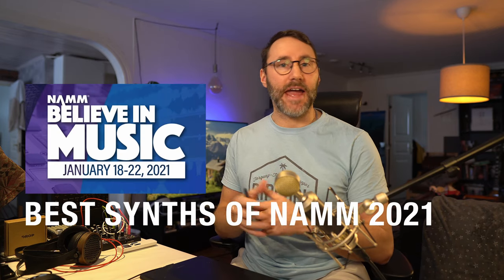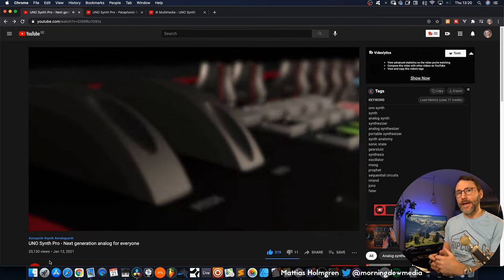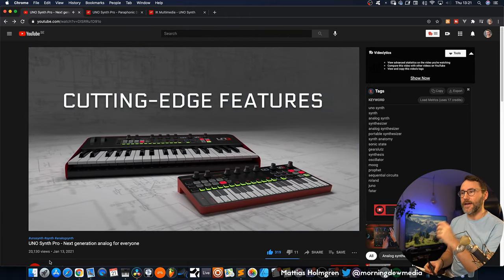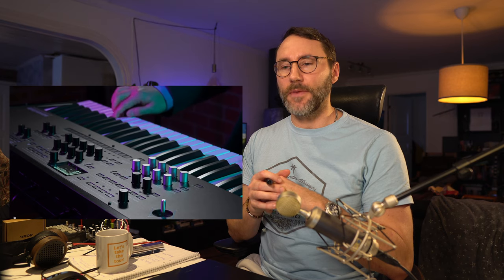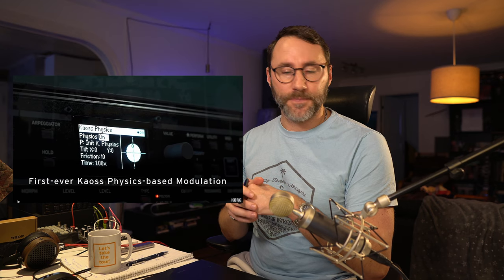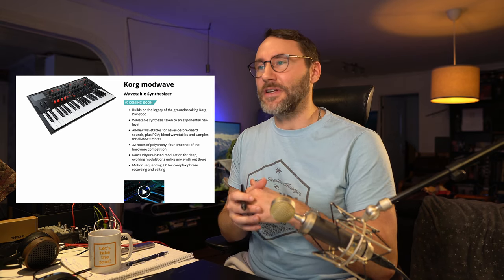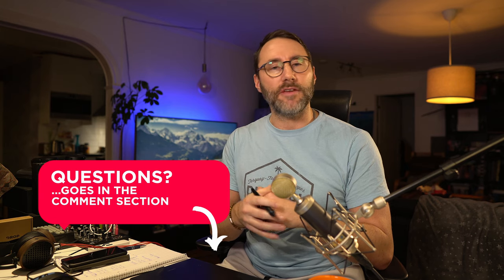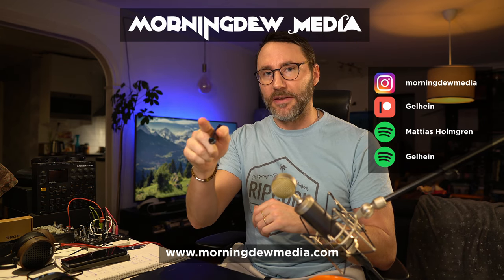Best Synths of NAMM 2021 Believe In Music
Today we look at the best synths of NAMM 2021 Believe In Music.
While this years NAMM convention appears in a digital form, I've collected some of my favourite synths from the show and highlight them in this video.
Synths we look at today are: UNO Synth Pro, Korg modwave, Korg ARP2600M, Korg Wavestate SE. Furthermore, the most exciting product to try out when it's released is the Korg Gadget VR which is a virtual music studio! Can't wait to try out all these synths and apps during 2021.

Hope you enjoy this collection of my favourite synths of NAMM 2021!

Special thanks to my Patrons, Blue Microphones and Ollo Audio for sponsoring my channel:

CONTENTS
00:00 Intro
00:40 UNO SYNTH PRO (IK Multimedia)
02:11 UNO SYNTH PRO - Sound Demo
03:01 KORG Wavestate SE
04:10 KORG modwave
05:15 KORG ARP2600M
06:52 KORG miniKORG700 FS
08:26 KORG Gadget VR
10:13 Summary - What's your favourite new synth?

NOTE: Most gear that I show on this channel I purchased myself at regular price. I only share what  I believe is useful content and gear. The content of this clip is entirely my opinion, and was not paid for or dictated in any way by the company creating the plugin. Without addressing the particulars of products shown in my videos as they might be under NDA, gear shown on this channel may be either sent by the manufacturer, on loan for review or bought at a discount.